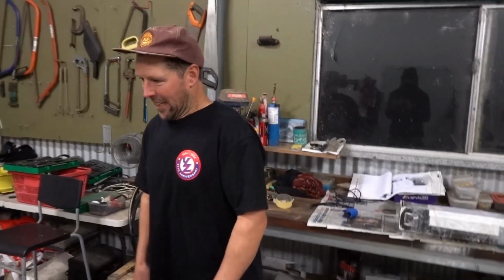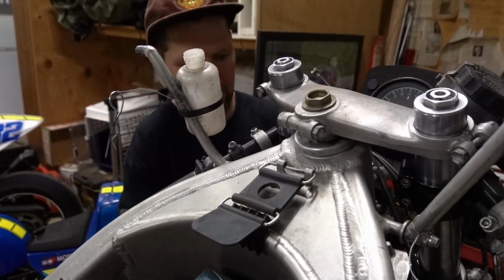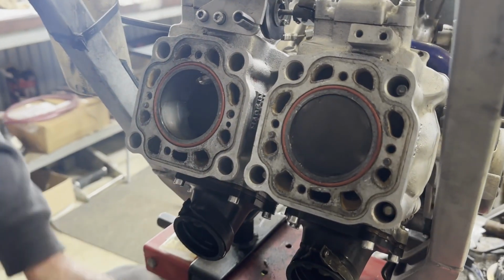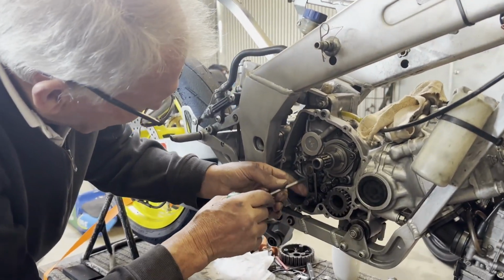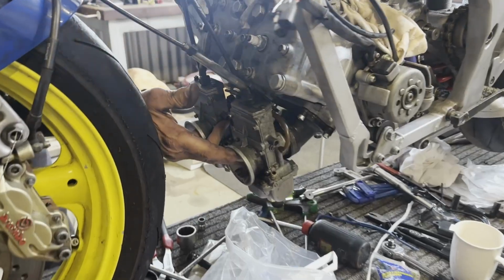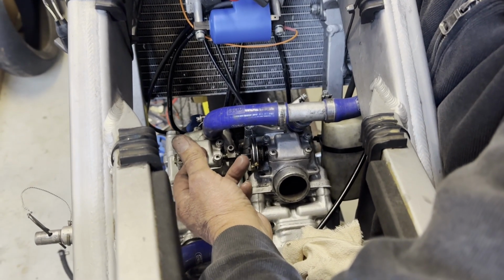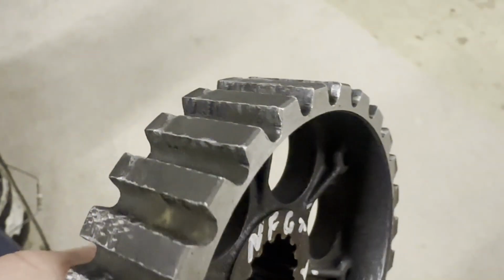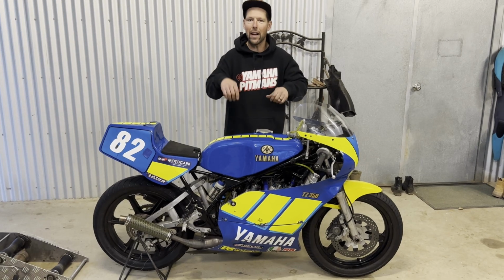TZ250 Reverse Cylinder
Working on my TZ 250 with my old man. Getting suspension back also getting an ignitech programable ignition. we get the bike together and started up.